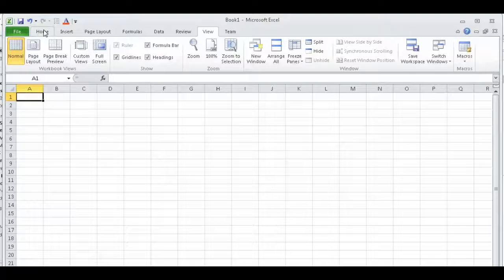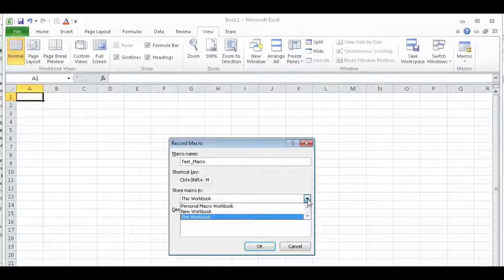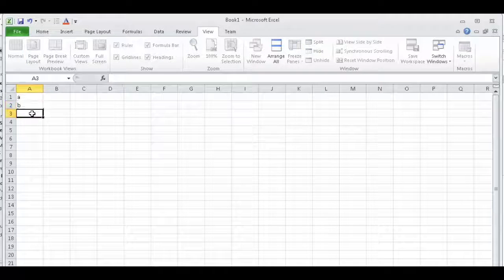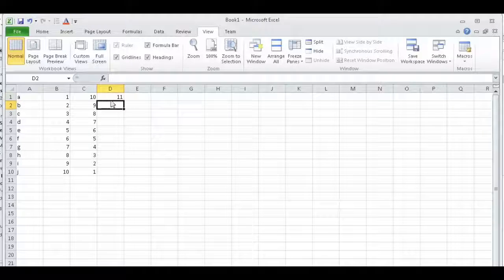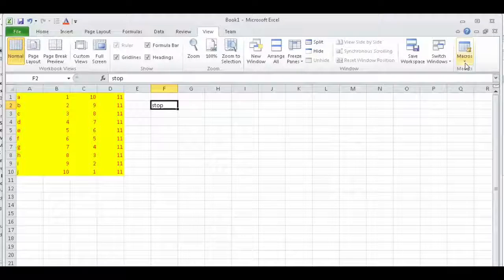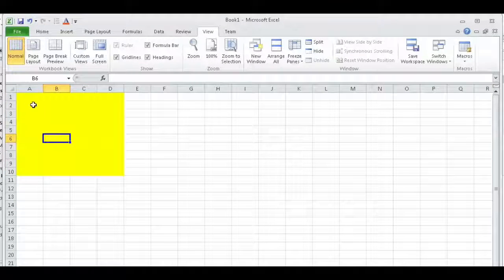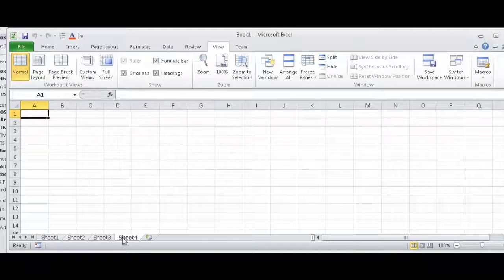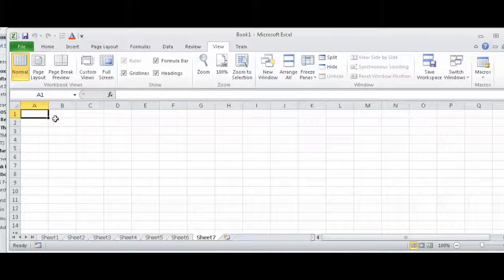Excel Macro Basics-How to Automate Excel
Learn how to create a simple excel macro with these basic steps. A great introductory video to learn about excel macros.